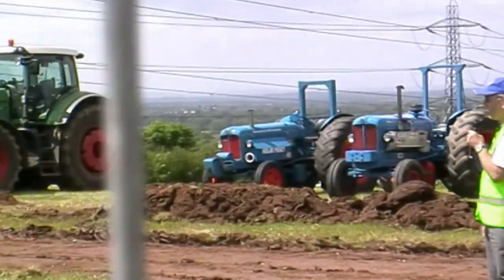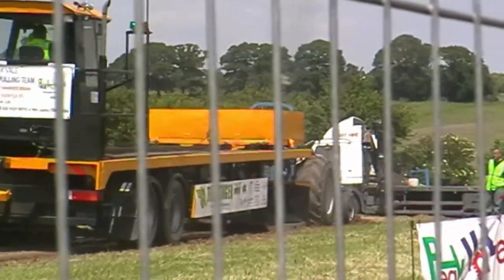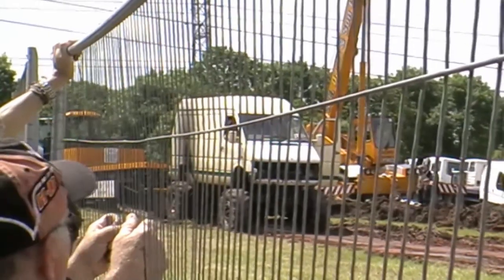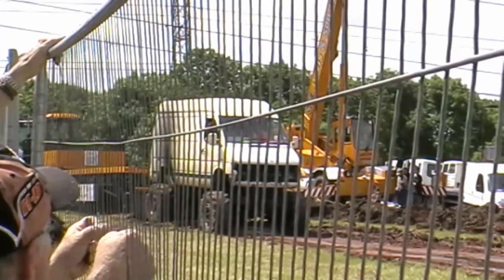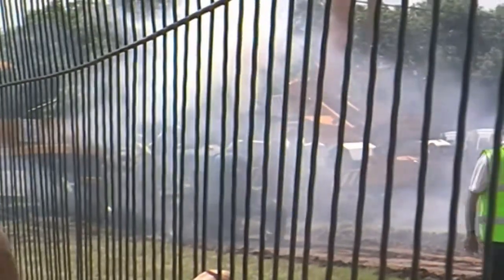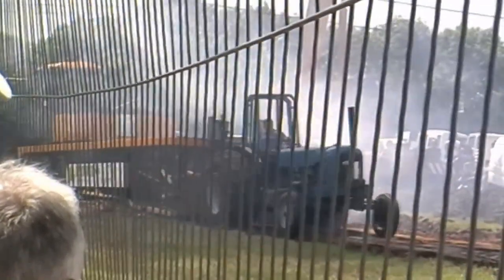Tractor Pull - Astwood Bank Vintage Gathering, June 2009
This video was taken several years ago and was never intended to be seen by anyone other than myself but, in the absence of any shows this year I thought I'd put together a short video for my friends in NWVTEC (North Worcestershire Vintage Tractor and Engine Club) and anyone else who fancied watching.

The footage is very low quality so don't get too excited!!!

There's a bit of bonus footage at the end (also very bad quality) of the Lancaster "City of Lincoln" as it did a fly past on the day.